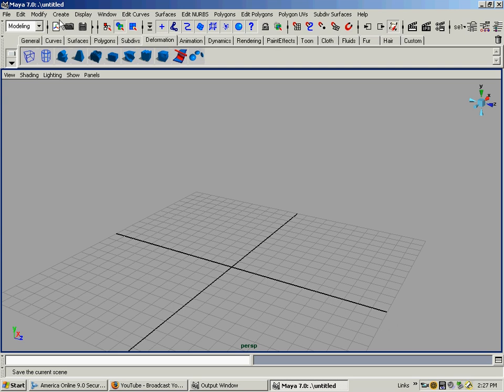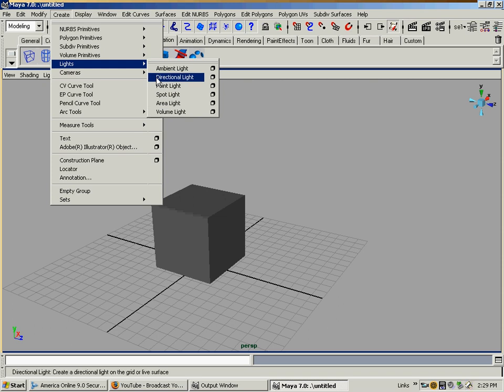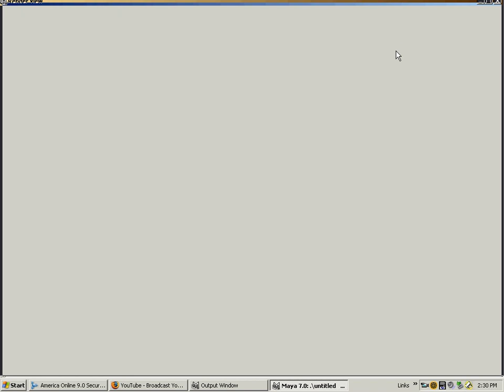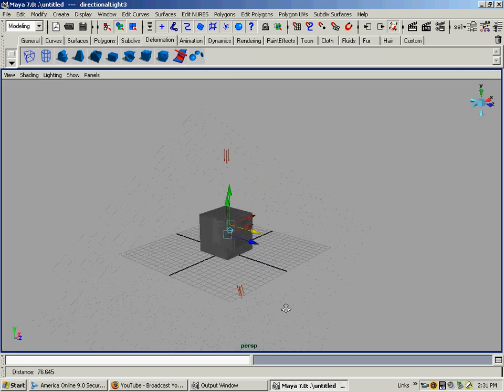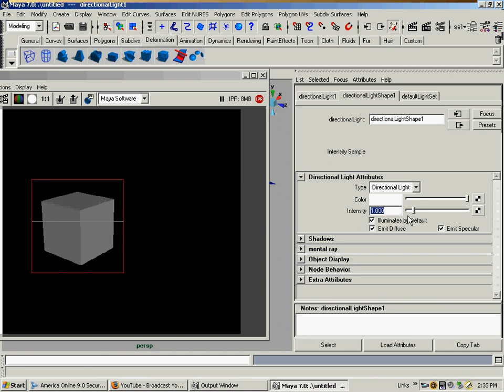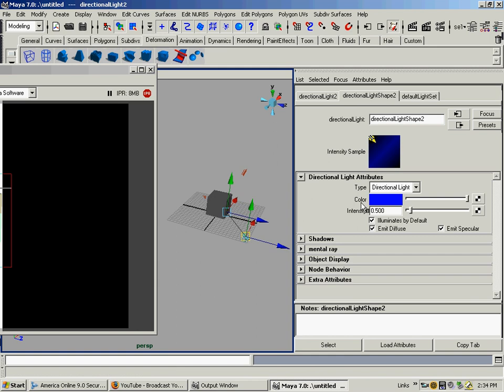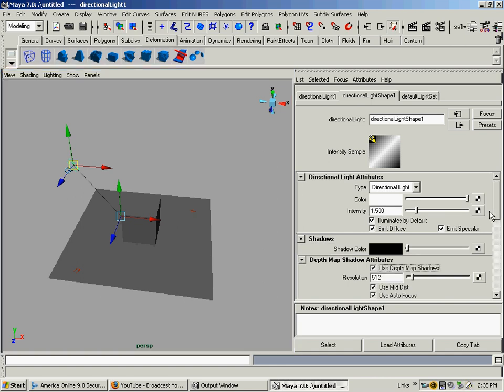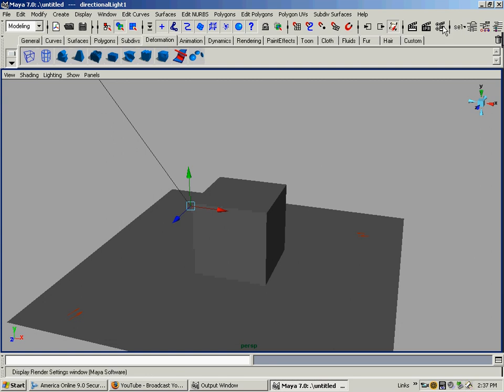Simple 3-Point Lighting in Maya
This is a very informal simple set-up demo for 3-point lighting inside of Maya. It's just the bare basics to help folks get some lights in their scenes.